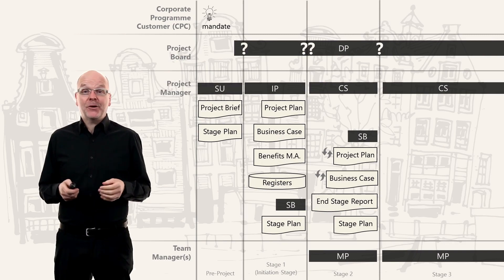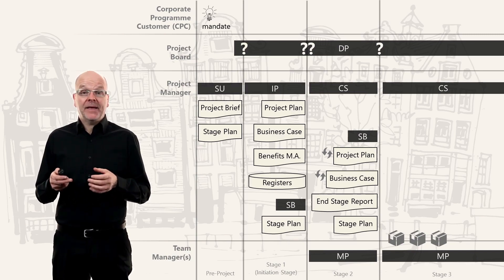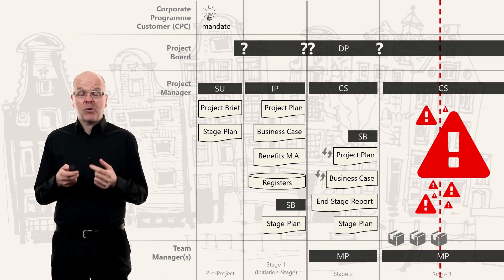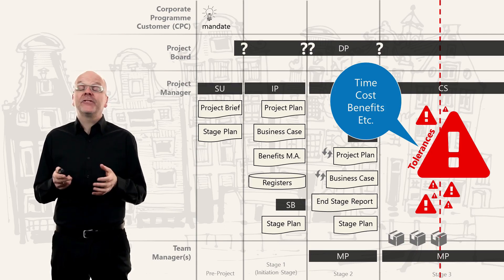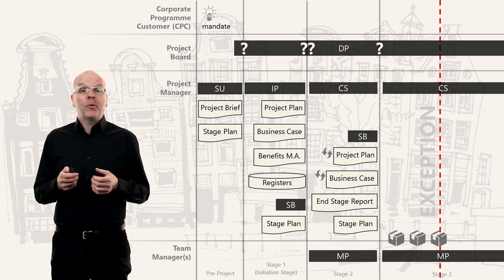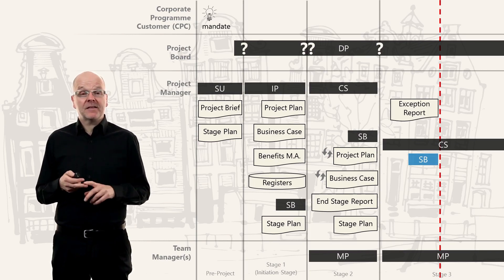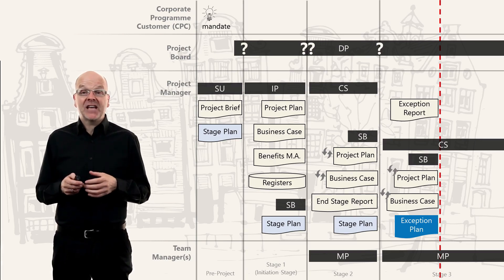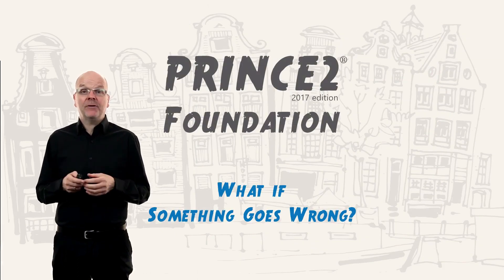PRINCE2® Foundation eLearning course - Lesson 4: What if Something Goes Wrong?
This video is part of the PRINCE2® Foundation eLearning course, by Frank Turley (the PRINCE2 guy). PRINCE2® is a project management methodology that tells you what you need to do when running a project, what the roles and responsibilities are, which documents you need to create and maintain, etc. It is the most popular project management methodology that is usable in every type of project.

Full PRINCE2®  Foundation eLearning Course
The entire course is available at Mplaza.training. The entire course offers everything you need to learn about PRINCE2® and prepare for the PRINCE2® Foundation exam. The whole course includes 57 lessons, which is equivalent to a 3-day classroom course.  It contains two sample exams, educational games, an exam simulator, access to the trainer, and a pass guarantee! You can watch the first 5 videos for free in this playlist. If you would like to see more free videos, you can watch the first 30% of the course for free

More PRINCE2® resources?

Questions?